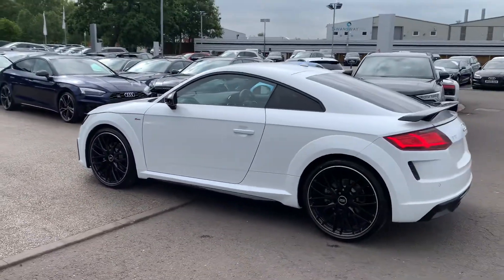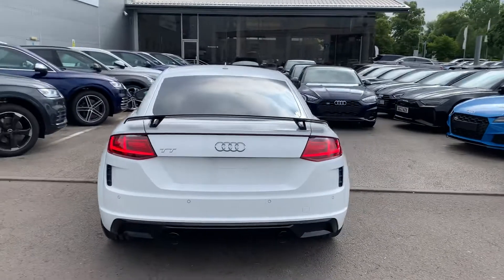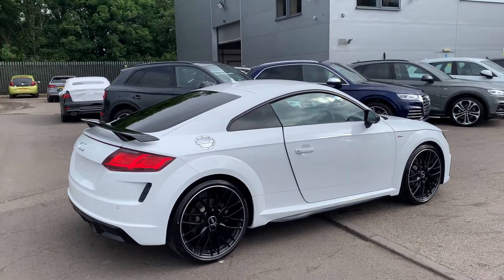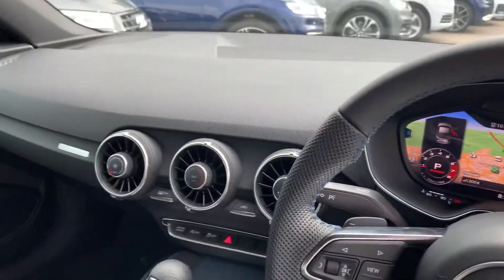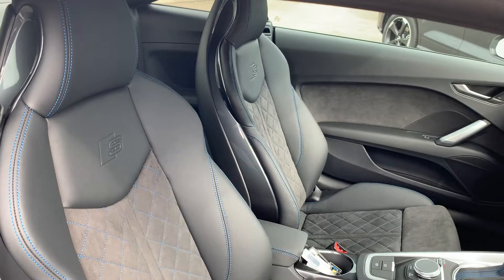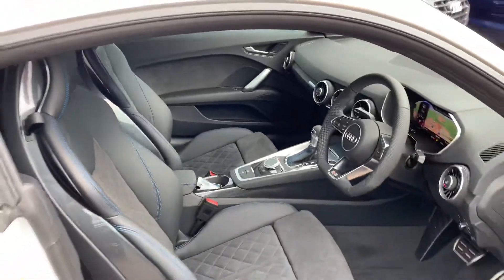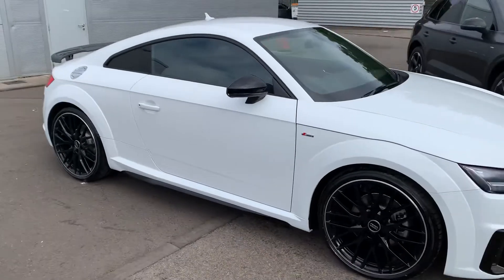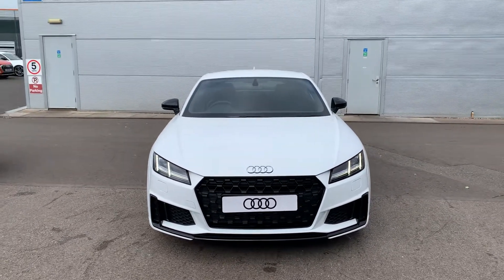New Audi TT Black Edition | Crewe Audi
Brand new Audi TT 2.0 TFSI 40 Black Edition S Tronic (s/s) 3dr in Ibis White, for sale from Crewe Audi.